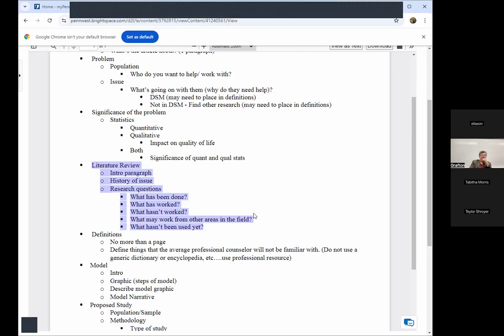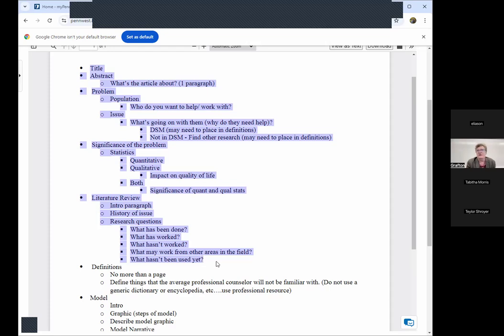Research - Literature Review Outline Lecture - 2024 Fall